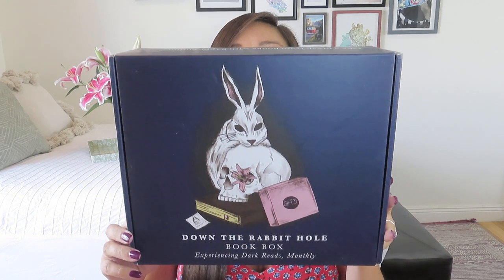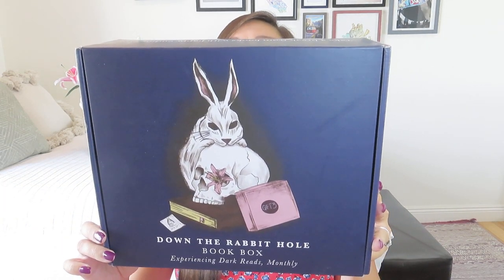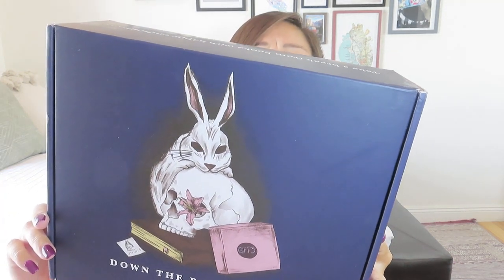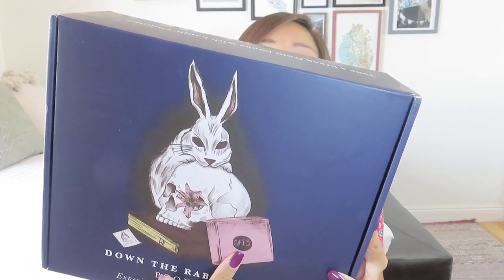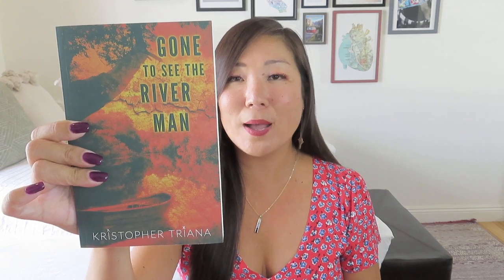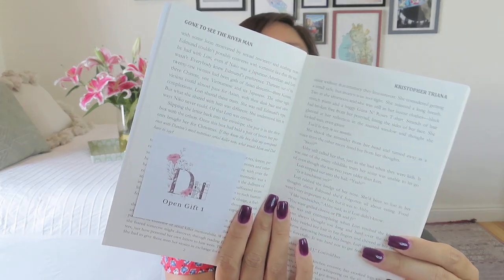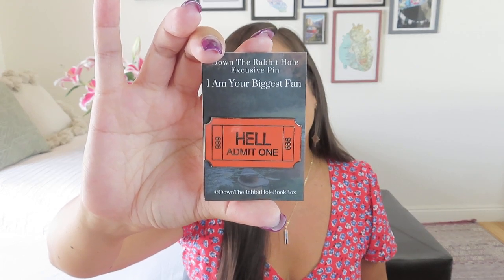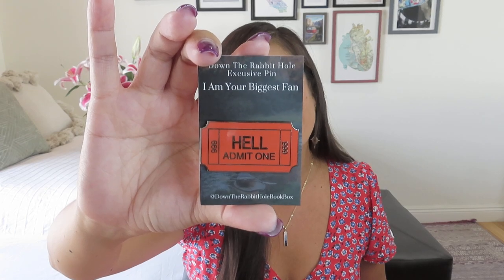Down the Rabbit Hole Book Box | I Am Your Biggest Fan | June 2023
$49.99 including domestic shipping
Down The Rabbit Hole Book Box is a curated monthly book subscription service for readers who love books that don't have happy endings. Each month, we will surprise you with a paperback book (A dark read you never knew existed or never got around to reading), a combination of 4-6 individually packaged or wrapped bookish-themed gifts and items directly mentioned or connected to that month's book. Each numbered gift is designed to be opened once you reach a specific part in the book. We add numbered removable stickers in carefully selected pages in your book, letting you know when to open your gifts. Each month, we will release a book theme and 4 book hints via this site and our social medial channels!